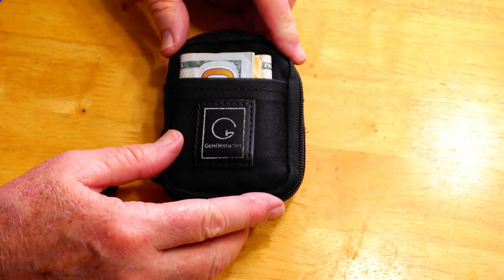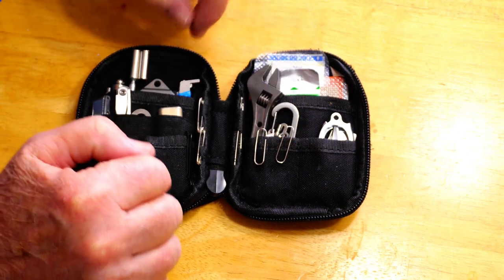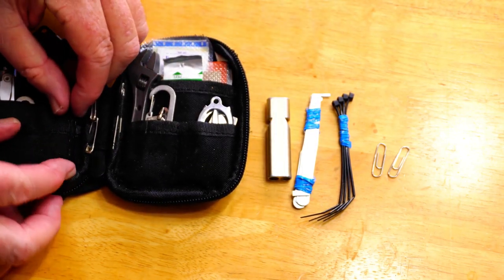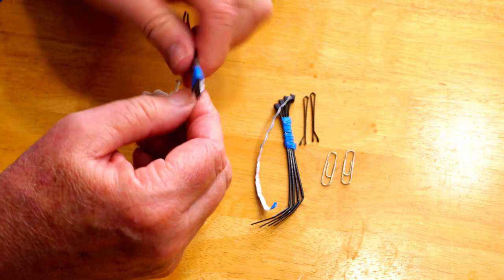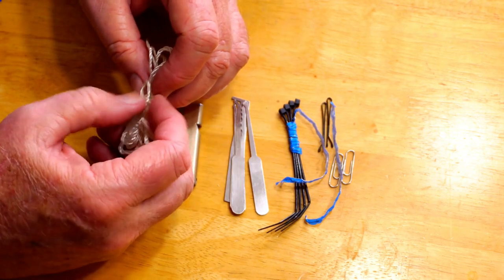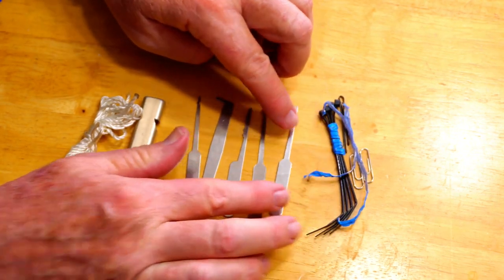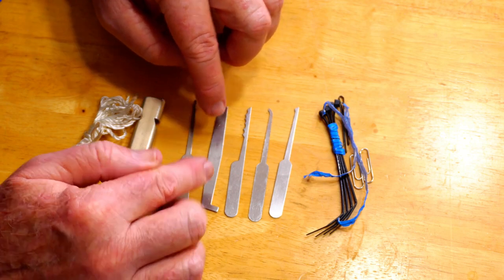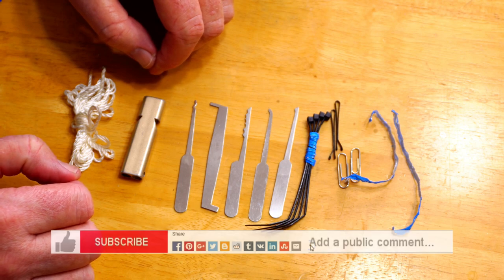The MacGyver Portion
All the little bits n bobs in my EDC kit I call 'The MaGuyver Portion'.